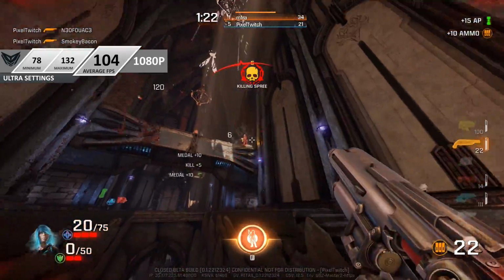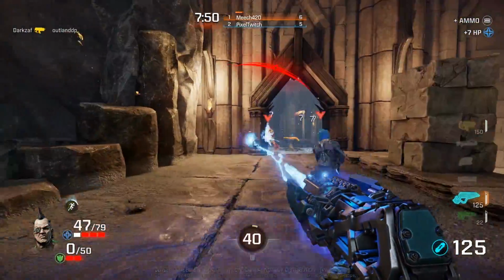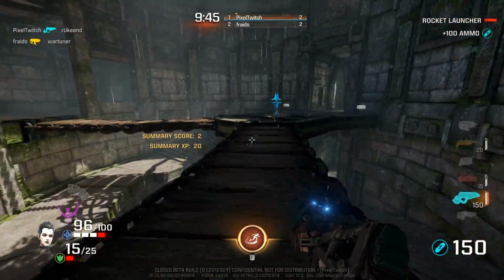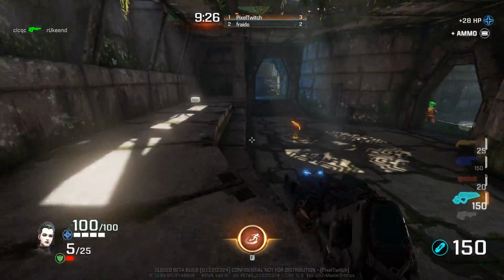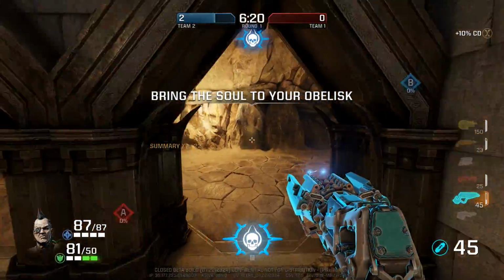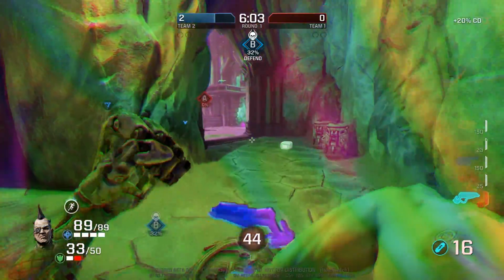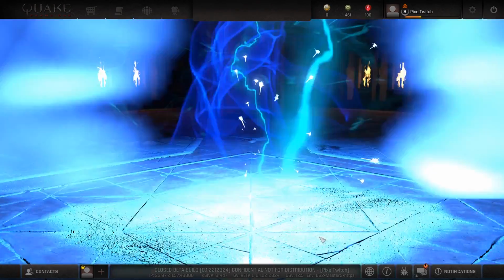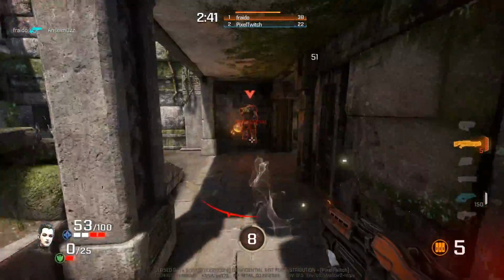Quake Champions - PC Closed Beta gameplay Ultra Settings - SAPPHIRE NITRO+ RX 580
Jamie is checking out Quake Champions Closed Beta on SAPPHIRE NITRO+ RX 580 8GB. See how it runs! (Spoiler: it runs well!)